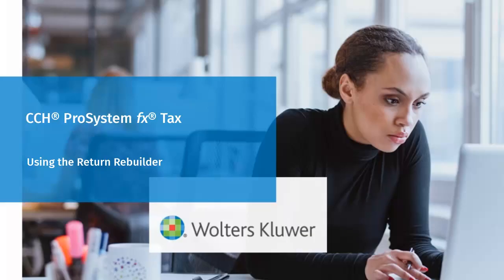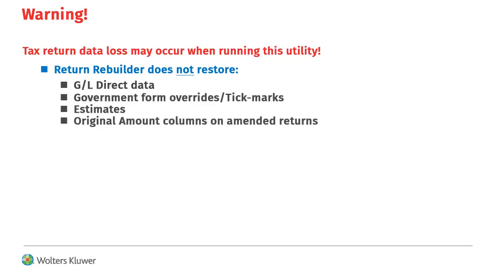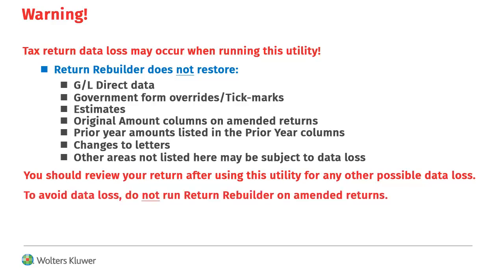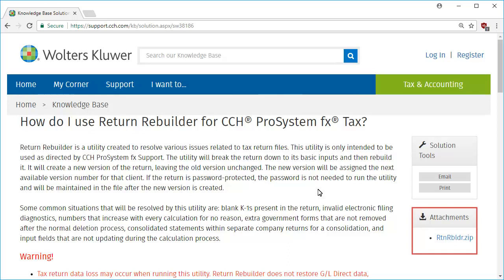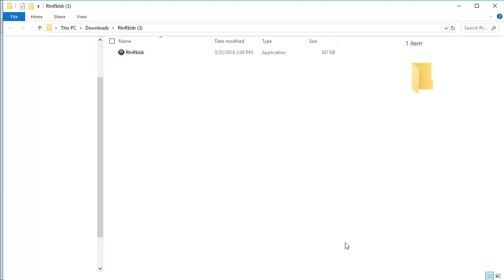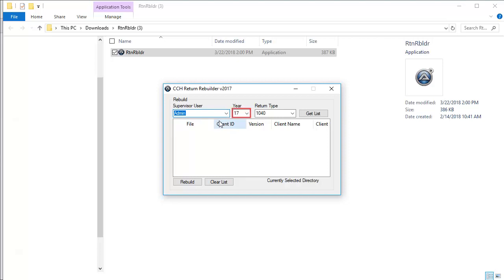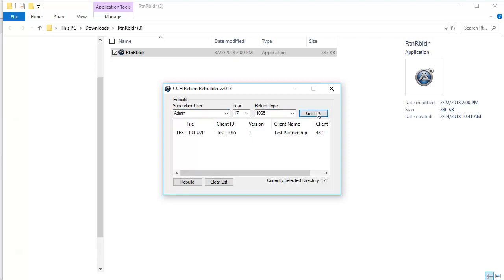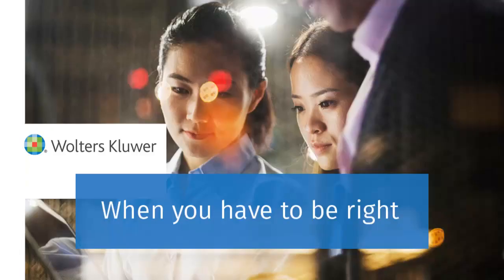CCH® ProSystem fx® Tax: Using Return Rebuilder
This video shows how to use Return Rebuilder for ​CCH® ProSystem fx® Tax. Use Return Rebuilder if you have been instructed to do so by a knowledge base article or a Support representative.